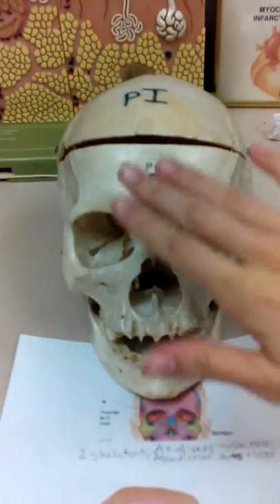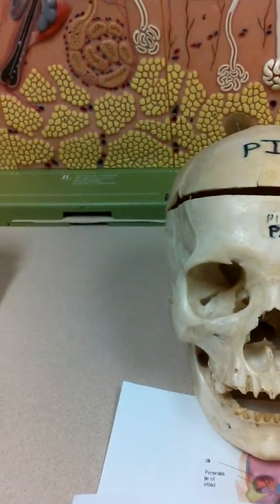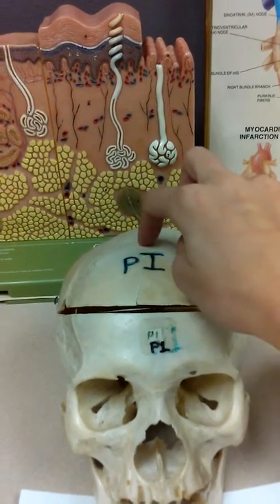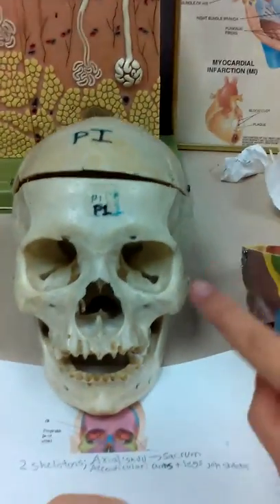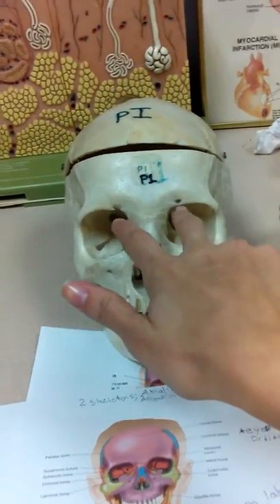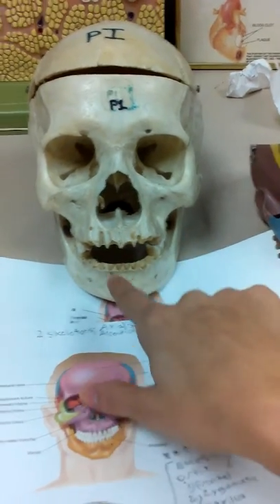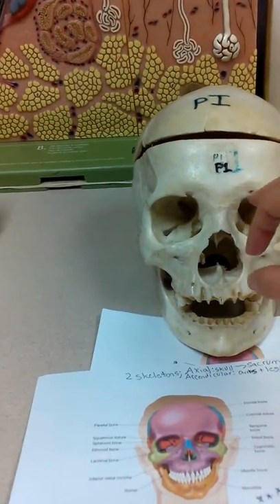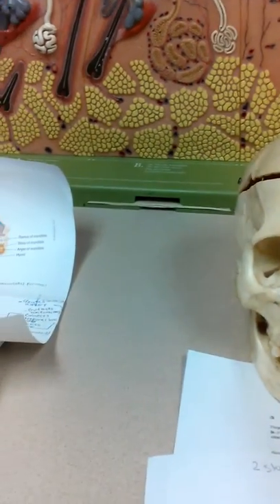Front of skull